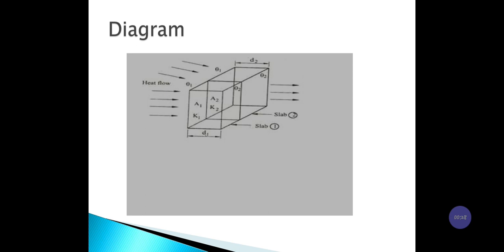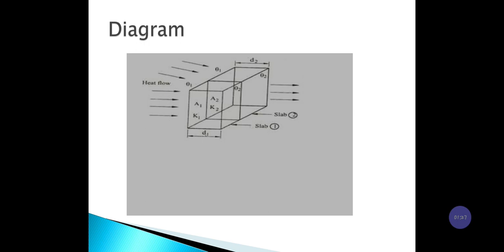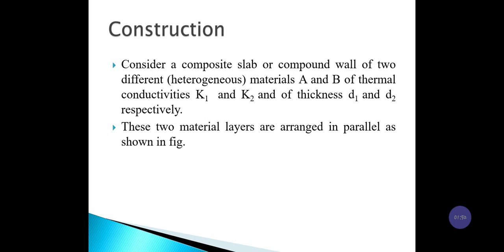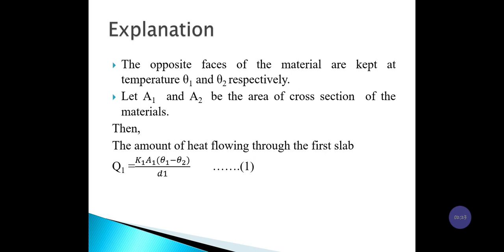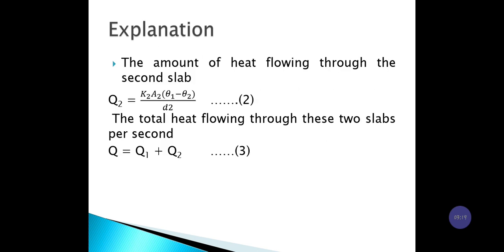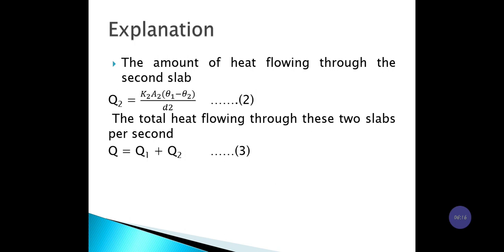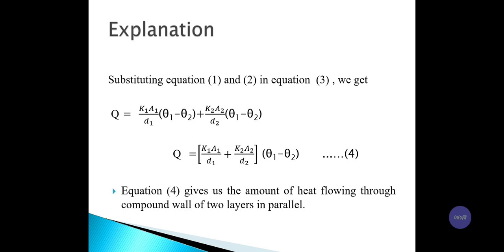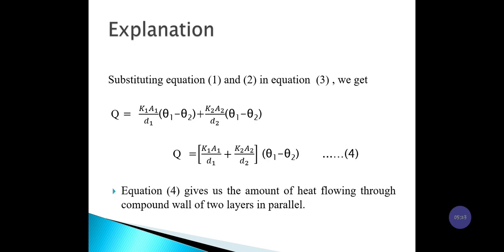BODIES IN PARALLEL by Dr.P.Divya